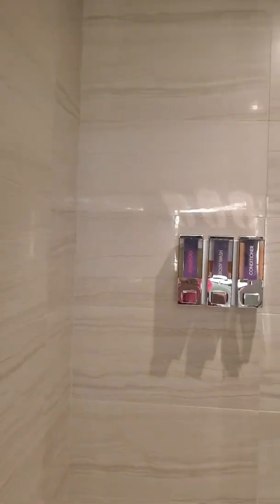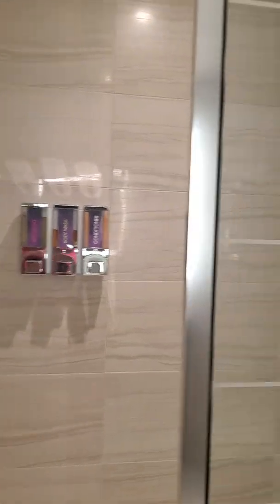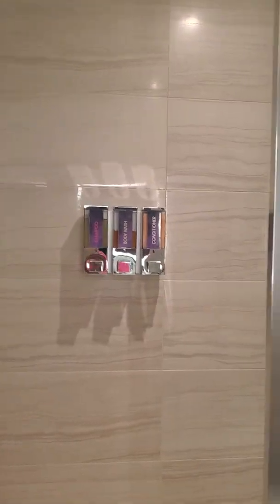Harrahs Hotel and Casino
Harrahs Hotel and Casino  Room Tour